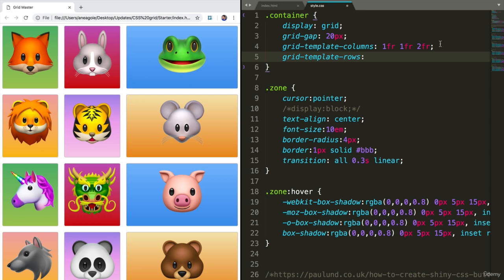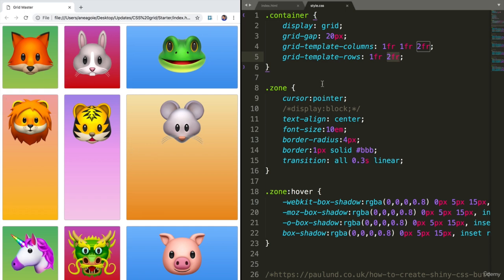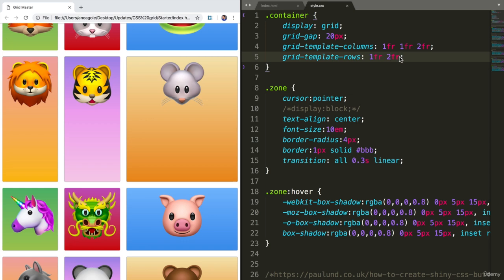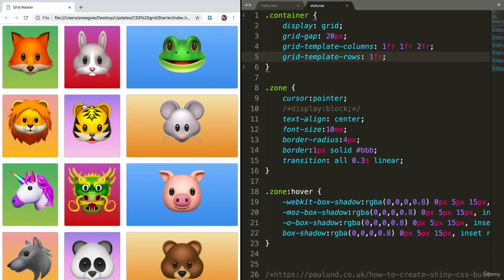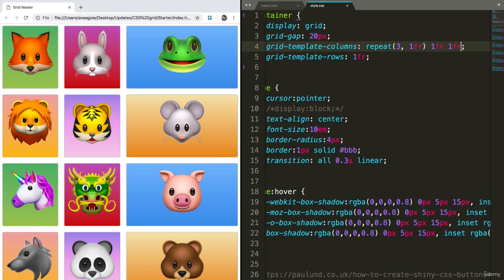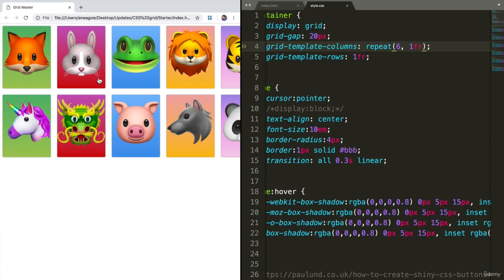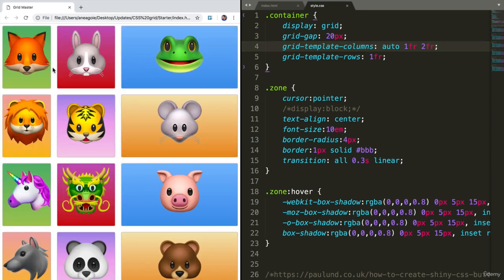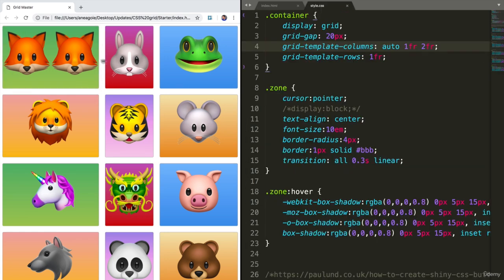004 CSS Grid 2